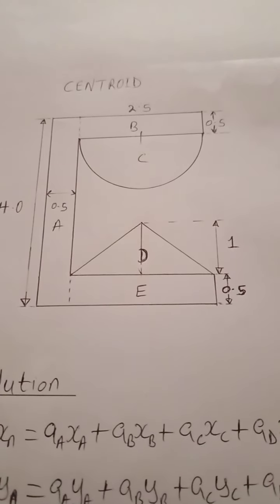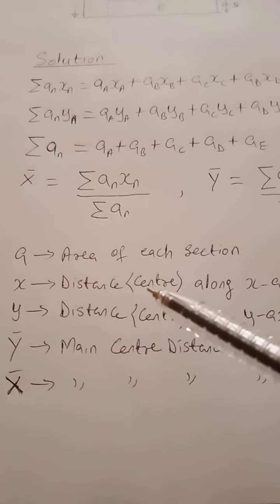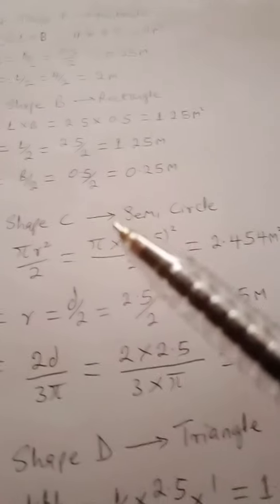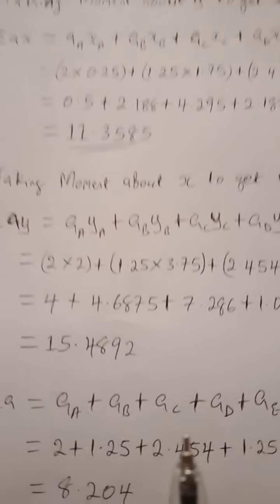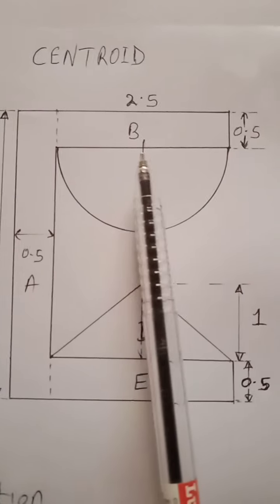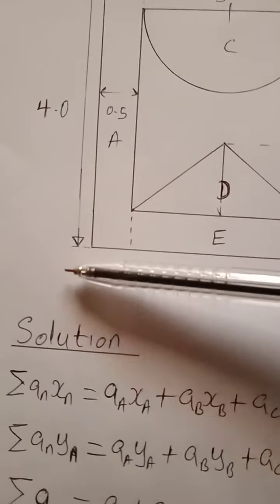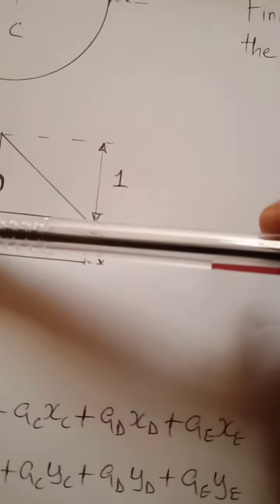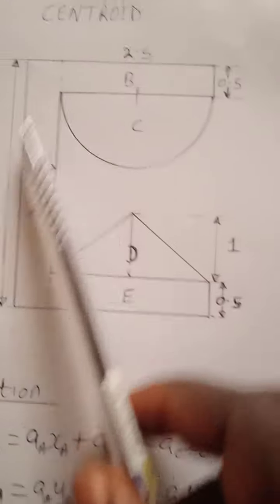Centroid. Centroid of Coplanar Forces.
This video explains best, simple and easier way to determine/calculate Centroid of a plane shape.